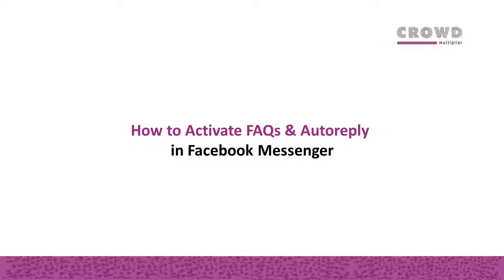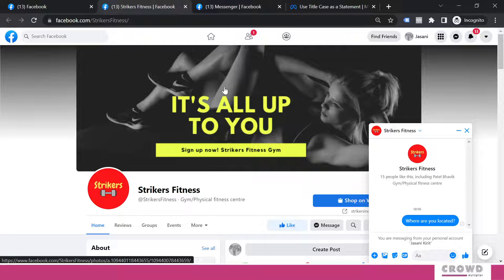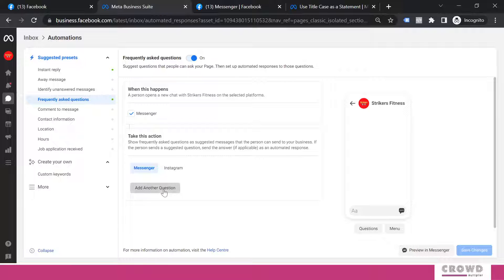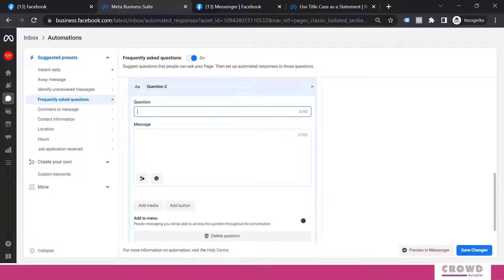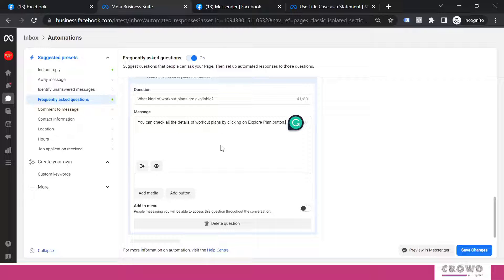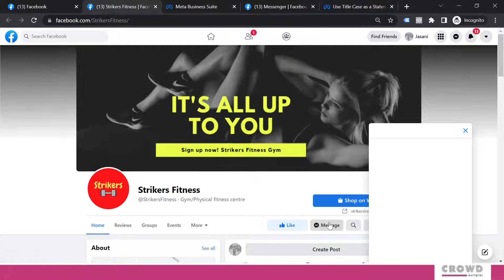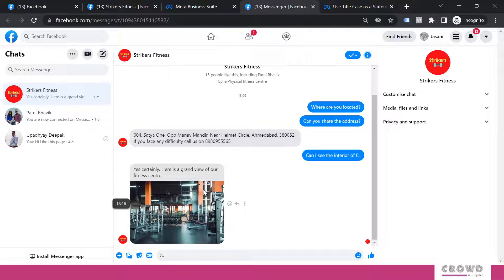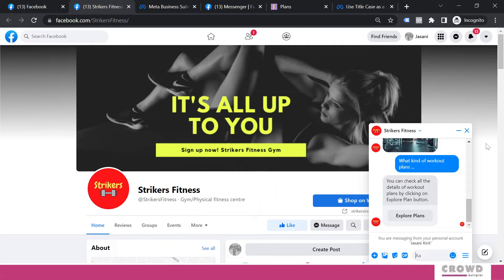Chapter 09 How to Setup Automated Responses for FAQs on Facebook Messenger?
In this video, you will learn to set up Automated Responses for Frequently Asked Questions on Facebook.

Learn to change default questions and their answers on Facebook Business Page.

Messenger FAQs will help you answer the questions round the clock on automation.

Easily Create a Perfect Profile on Instagram and be Successful